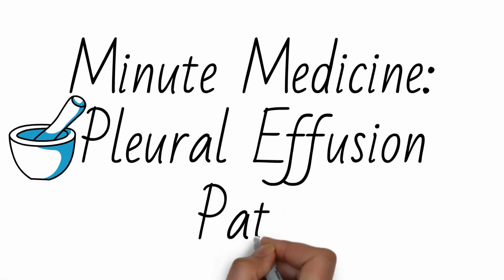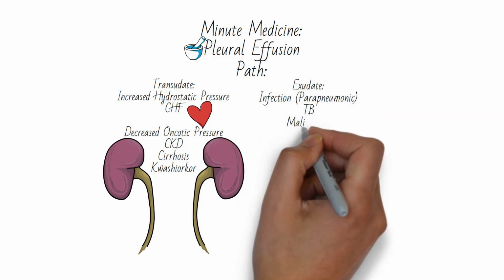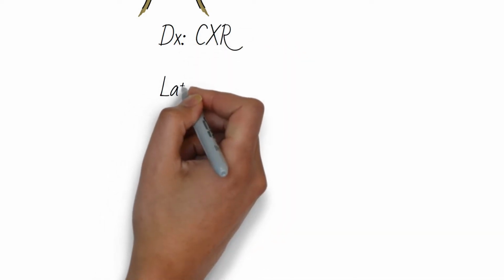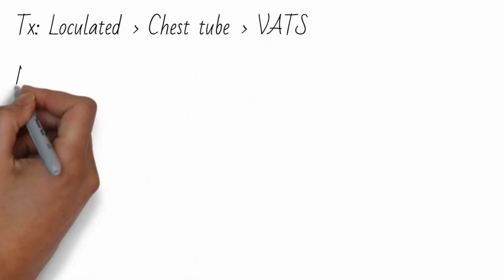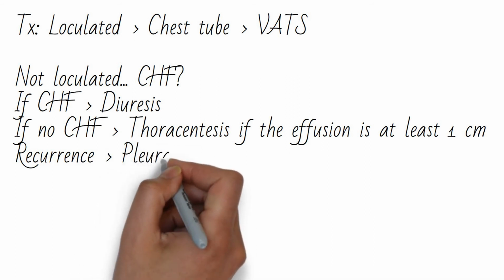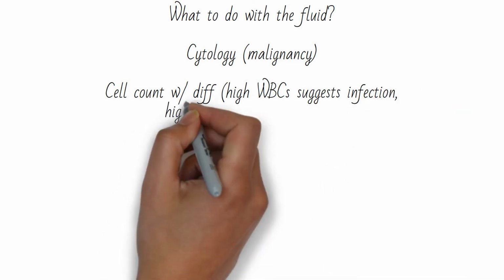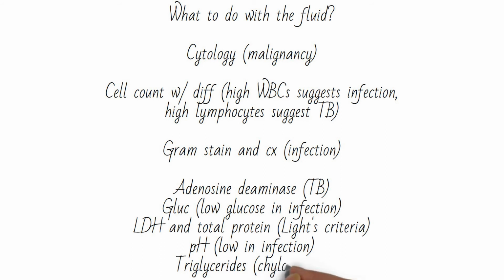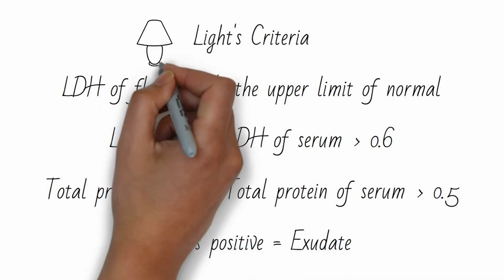Pleural Effusion High Yield Review for Shelf, USMLE, COMLEX, or NCLEX Exams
High yield pleural effusion review for Shelf, USMLE Step 2 CK, COMLEX Level 2 CE, or NCLEX exams. Quickly explains pathology, diagnosis, and treatment of pleural effusion.